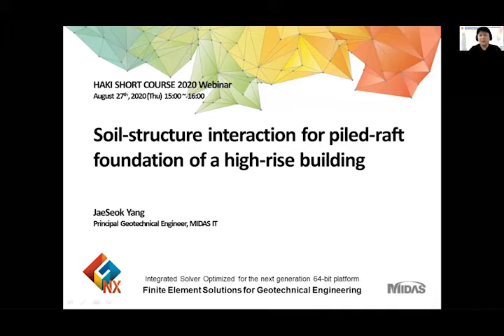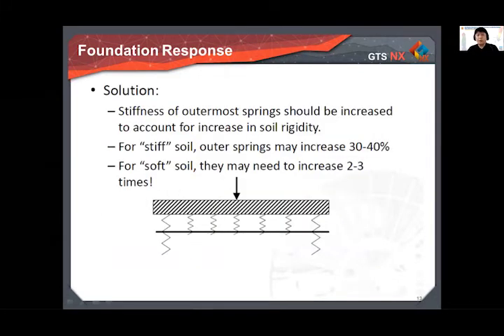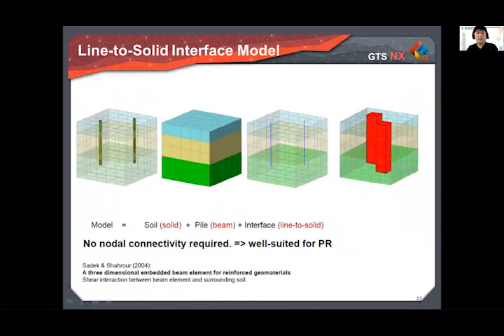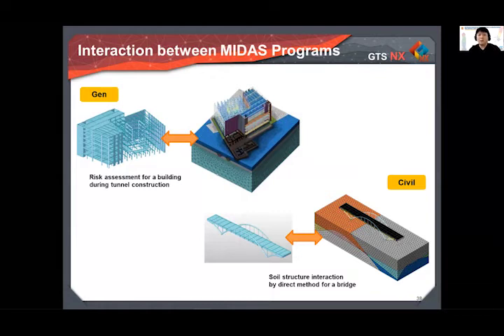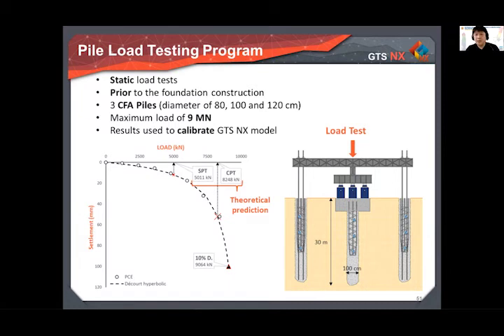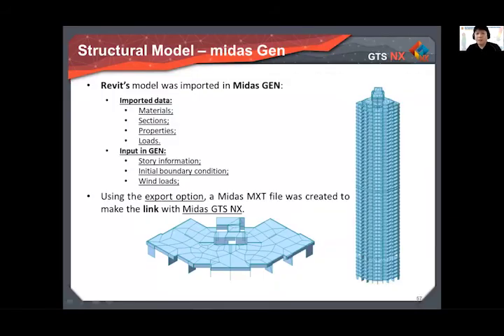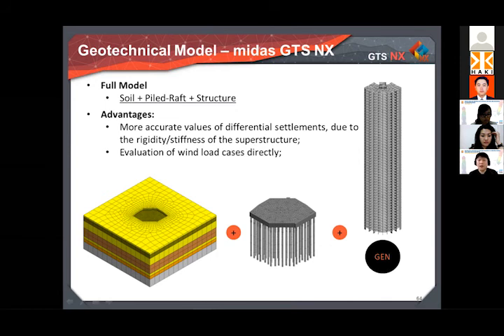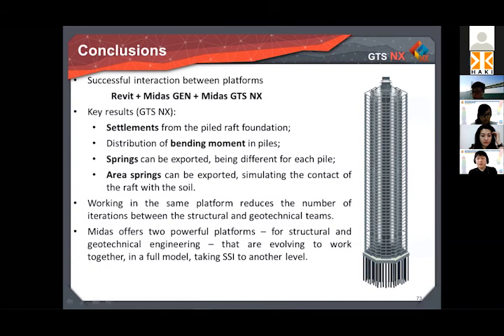Soil-Structure Interaction for Piled-Raft Foundation of a High-Rise Building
Soil-Structure Interaction for Piled-Raft Foundation of a High-Rise Building Using Midas Gen & Midas GTS NX, presented by Mr. Jaeseok Yang in HAKI Shortcourse 2020 Webinar, organized by HAKI on Thursday, 27 August 2020.